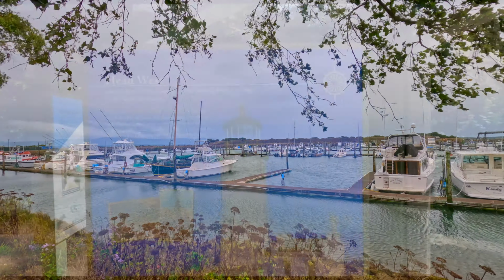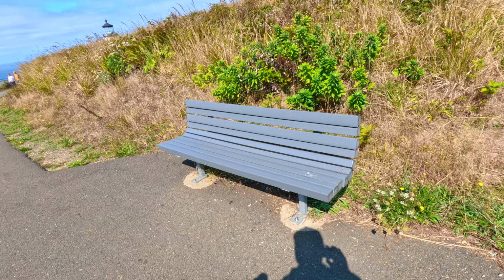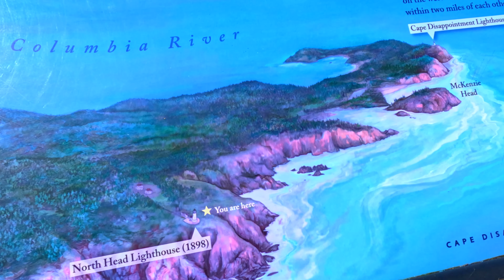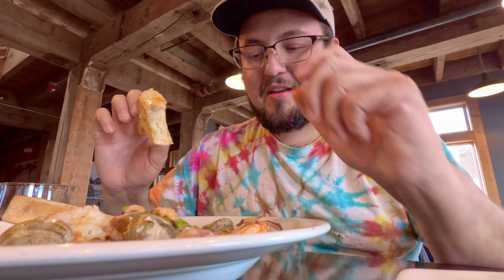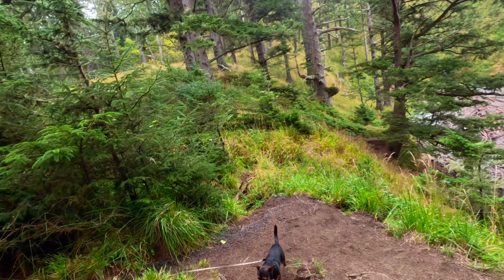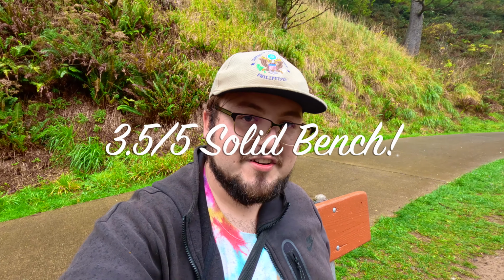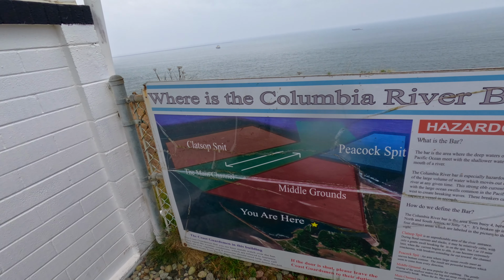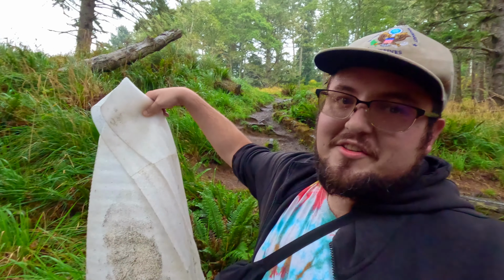The Scenic Lighthouses of Cape Disappointment 🚢 Hidden GEM Hike 💎 in SW Washington!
Ahoy! Welcome back to Adventure Sena!

🌊  On today's adventure, embark on an exhilarating journey with Tim as he ventures to the rugged and breathtaking southwestern coast of Washington State in this breath taking episode! 🌲

Join us as we uncover the secrets of the iconic North Head Lighthouse and the majestic Cape Disappointment Lighthouse, perched on the edge of towering cliffs, guiding ships through the treacherous waters of the Columbia River Bar for centuries. 🗼

But wait, there's more! 🌅 Get ready to be mesmerized by epic hikes offering panoramic vistas of ocean cliffs and secluded coves boasting crystal-clear, turquoise blue waters. 🏞️

And what's a coastal adventure without indulging in delicious local cuisine? 🍲 We make a pitstop in the charming marina town of Ilwaco, where we treat our taste buds to the savory delights of a fisherwive's stew at the Waterline Pub, nestled inside the picturesque At The Helm hotel, right on the waterfront! 🍽️ Shout out to Chef Laurentino "Lau" for the fantastic meal!